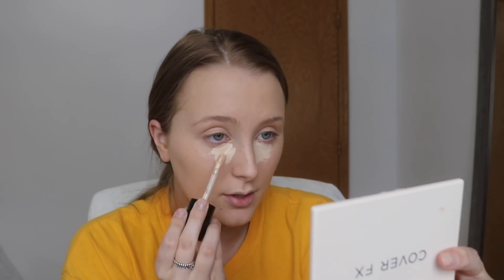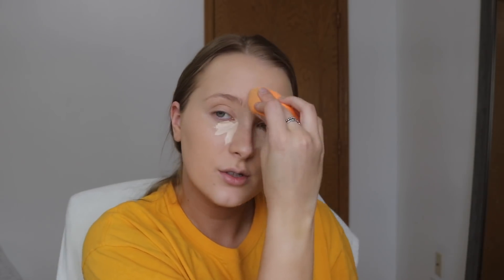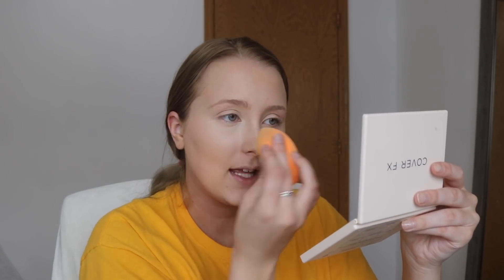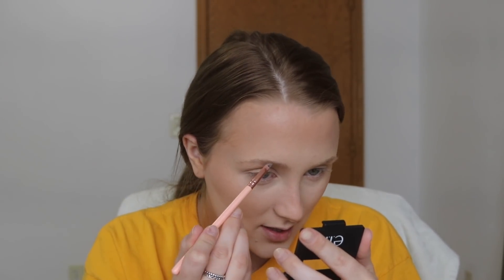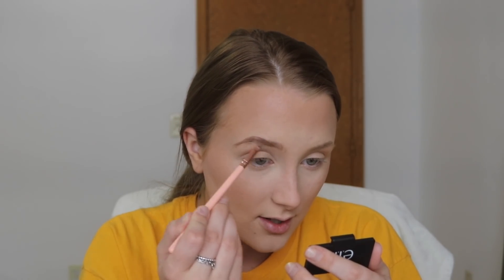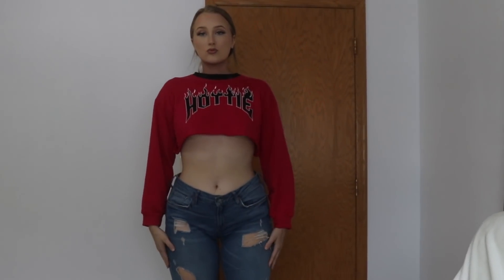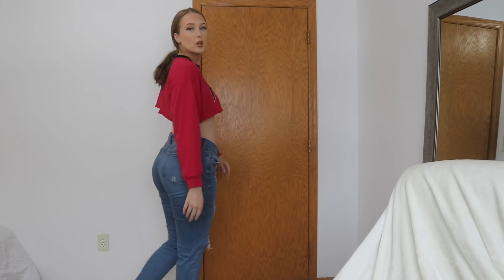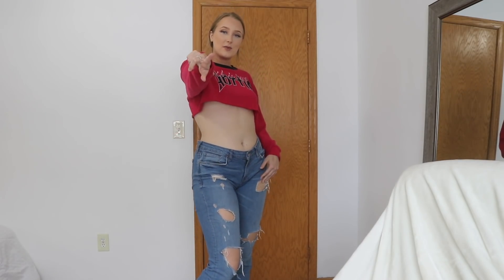Life Update + Chatty GRWM | Hannah Garske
add me on snap — hannahhazel

get your Buff Bunny gear here!!